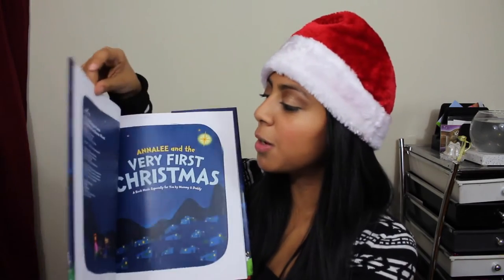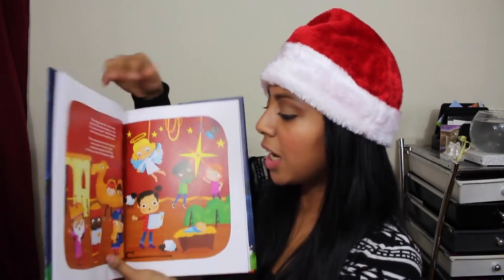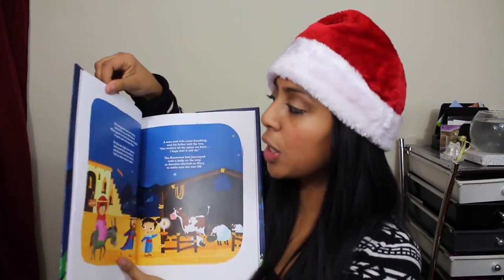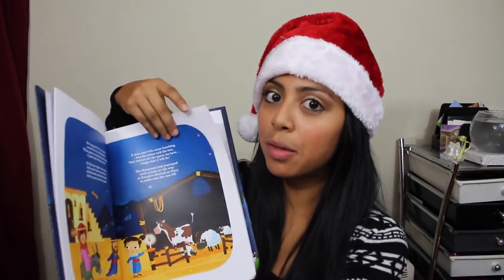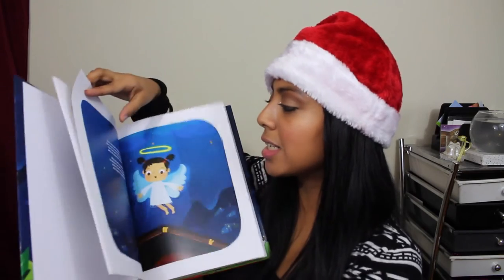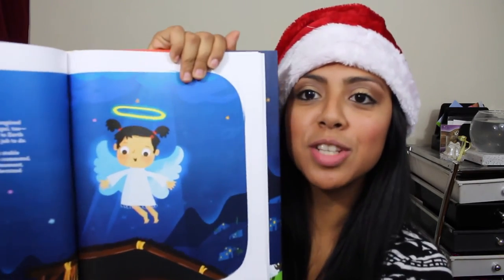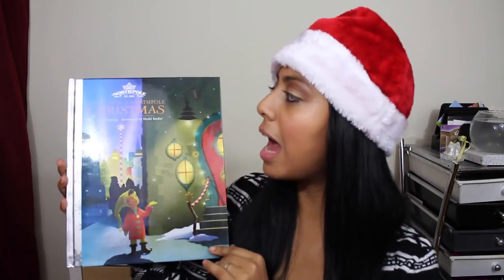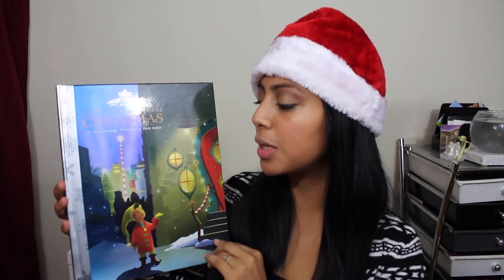Personalized Christmas Book Idea!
So happy to be partnering with hallmark to bring you guys some really special Holiday Videos!